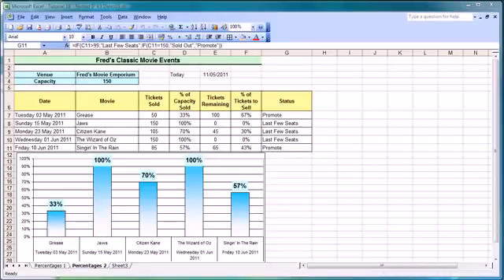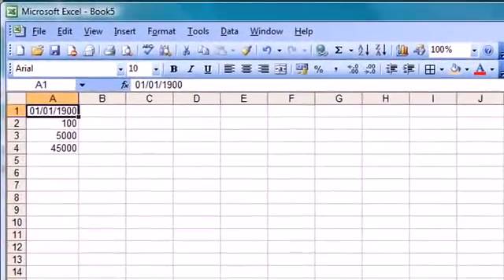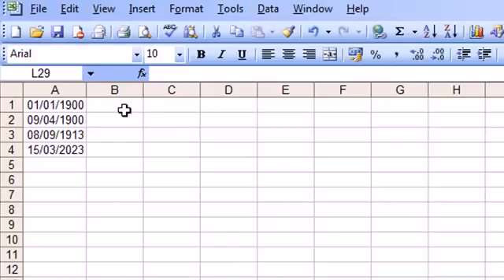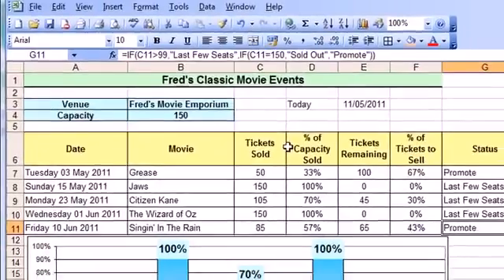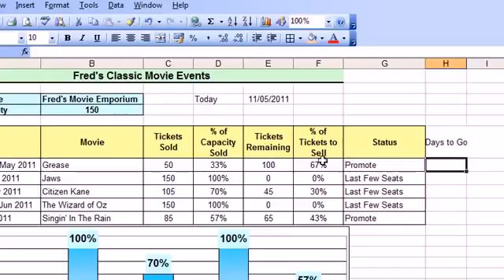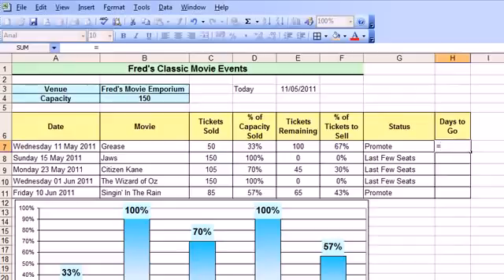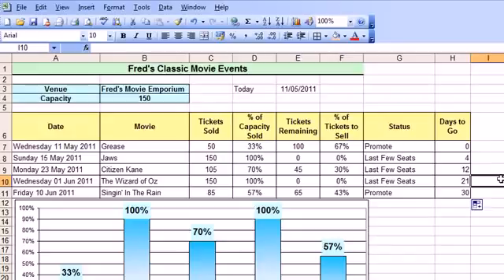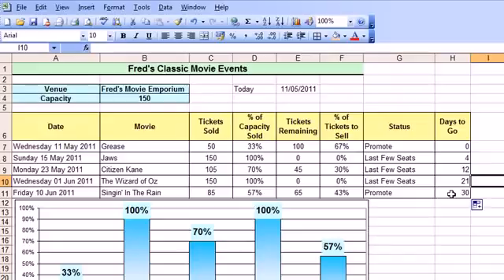Microsoft Excel Tutorial for Beginners #21 Date & Time Pt 2 Date Calculations